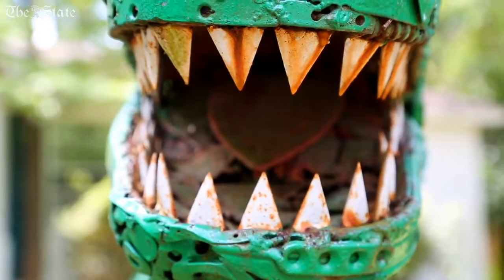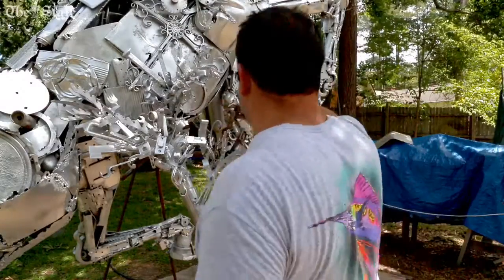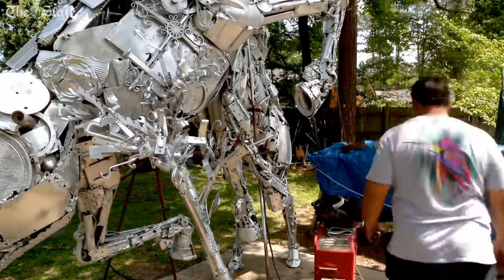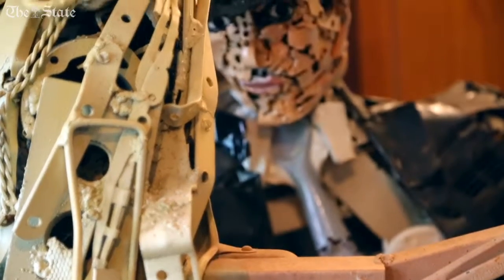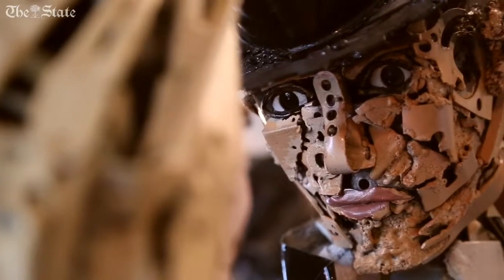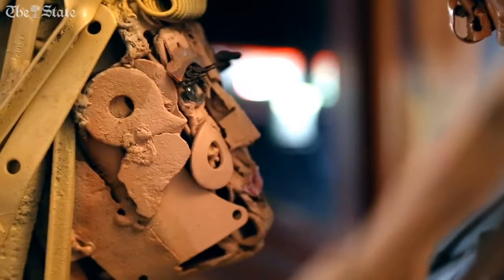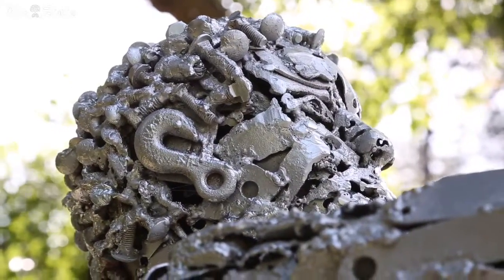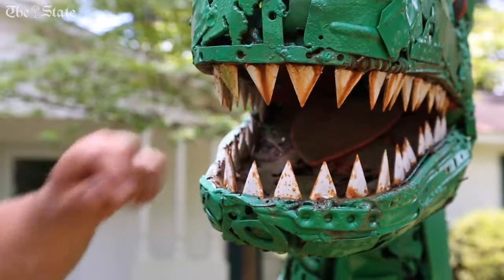Columbia sculptor and his amazing art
Columbia artist Thomas Humphries creates an array of sculptures using found items made out of metal, cast iron, shells and stainless steel. Humphries studied art at the College of Charleston and has been creating art for the past 17 years. A few of his pieces are on display at Riverbanks Zoo & Garden. A recent piece featuring two large horses was inspired by the work of artist Anna Hyatt Huntington. He can be reached for commission work at (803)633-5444.